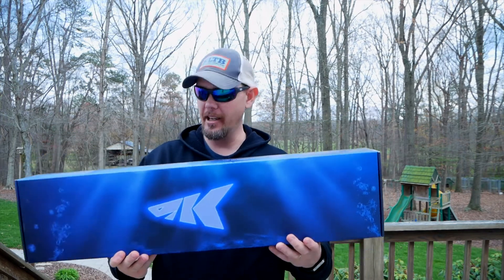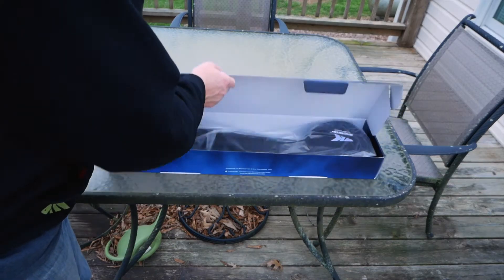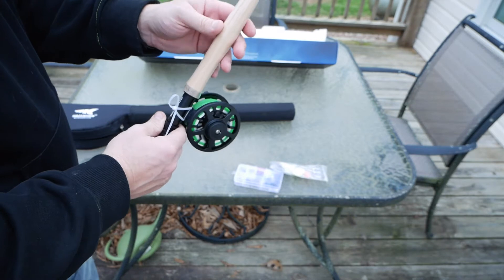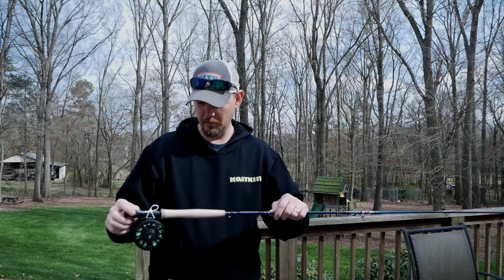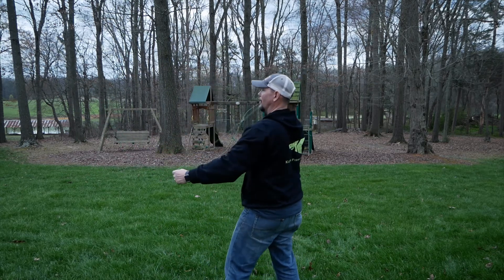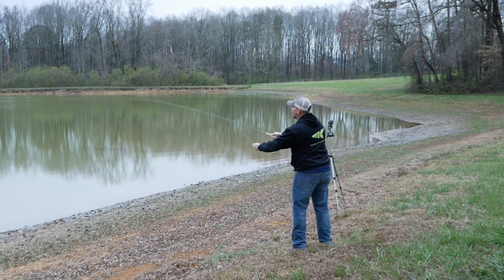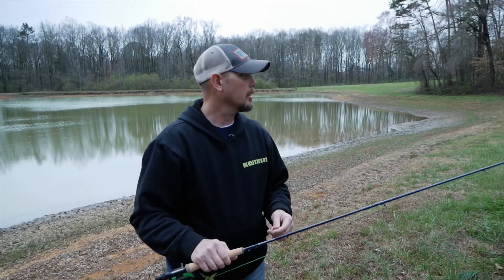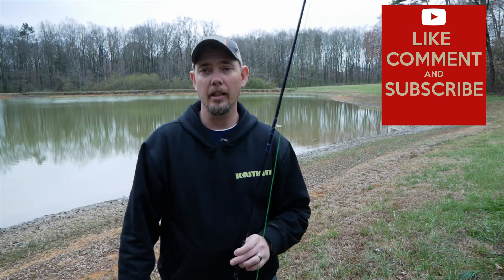KastKing Emergence Fly Rod Combo Kit First Impressions Pt. 1~ I'm A NOOB!!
Yes, that's right I am a total NOOB!! I have never hardly even held a fly rod before. I have wanted to learn for a while and when Kastking started selling the fly rod and reel combo jumped at the chance to buy it and now comes the learning curve. I do have to say there is an art to this style of fishing for sure.

Part 2: Spoiler alert I do catch several crappie in pt 2!! This video NO fish were caught!!

The Emergence fly fishing combo will get you started right with a beautiful, lightweight and sensitive graphite fly rod. The rod is finished with a beautiful cork handle, aluminum reel seat and stainless guides. The reel is cast from lightweight aluminum, features a smooth disc drag and is pre-spooled with backing, KastKing Propel WF fly line and includes a premium quality 9’ tapered leader. All you need to do is add your favorite fly and hit the water.

Pansonic G85
Tascam DR-10L
Rode VideoMicro
SanDisk Extreme Pro 64GB
GoPro4 Sessions

Computer and hard drives I use:

Kayak Cart Accessories:
10" Beach Wheels Tires 2-Pack